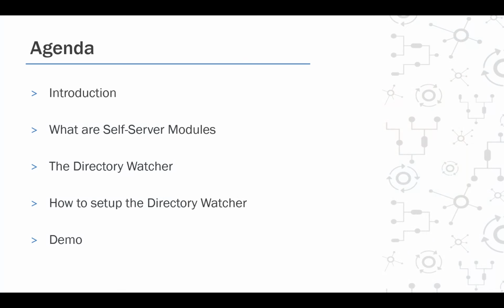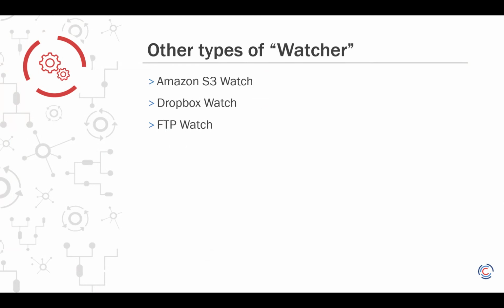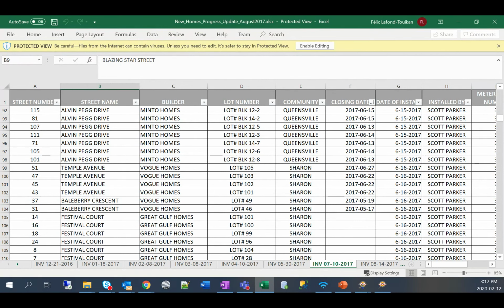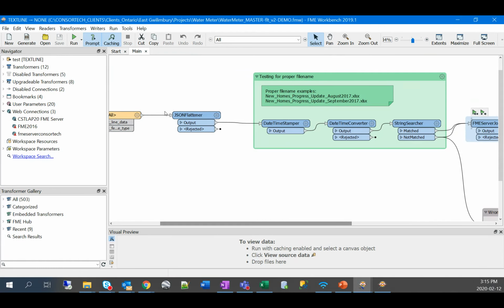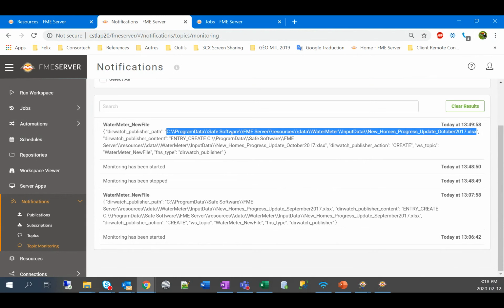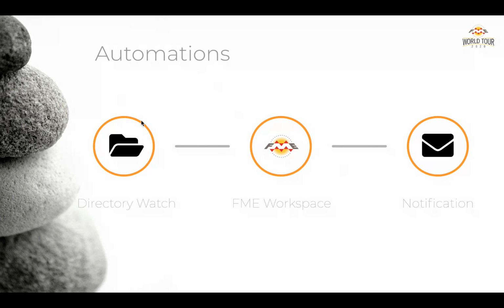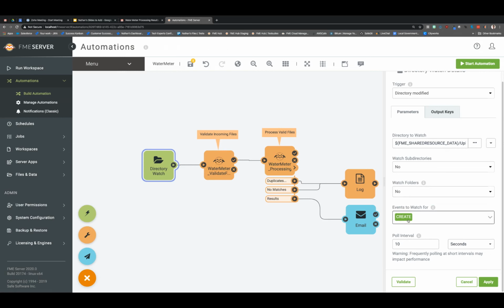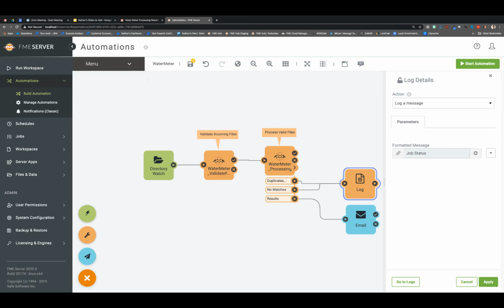FME Server Webinar Series – Self-Serve module : Directory Watcher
This sub-series is aimed to present some features of FME Server that allow multiple users to take advantage of FME Server’s processing without the need for an account or with limited understanding of the software.

In this first part – Directory Watcher – we’ll dig into how FME Server can watch a folder and trigger a workspace upon a CREATE, MODIFY or DELETE operation of a file within that folder. Want to update your database when a contractor submits a file in your network? FME Server’s Directory Watcher can do it for you without a click of a mouse! Join us to see:

The general working principles of FME Server’s Directory Watcher
How to set up the Directory Watcher
How to integrate within an automation
Use cases and example